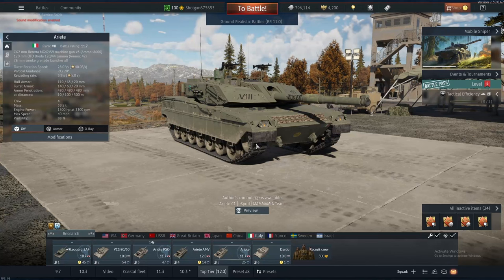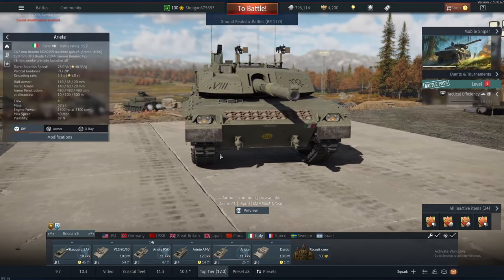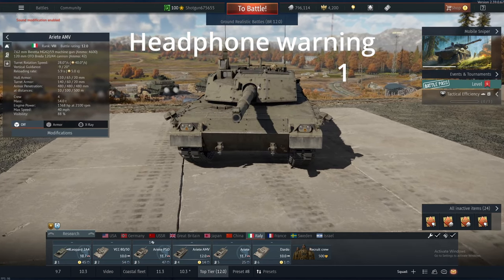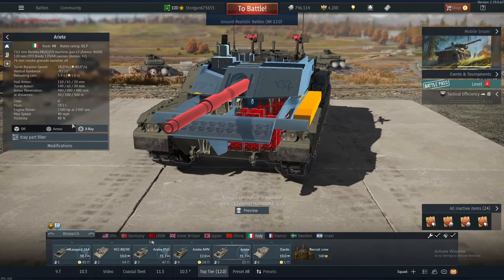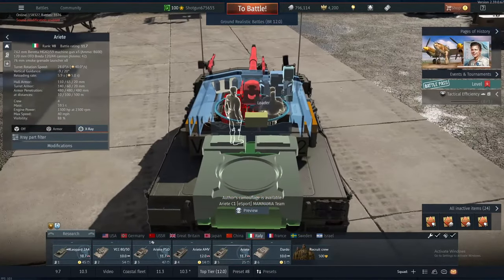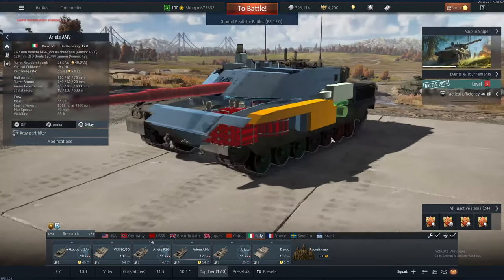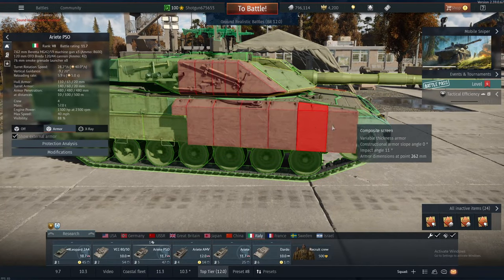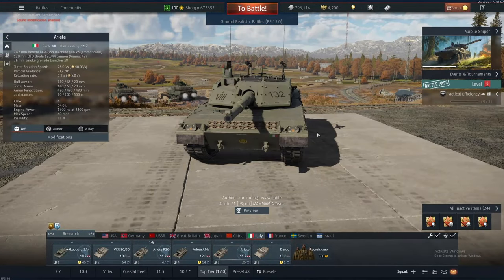Italy gets a small BUFF at top tier?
Today I played the Ariete's in war thunder with their new reload.

0:00 Intro
0:16 Yapping
8:15 Gameplay